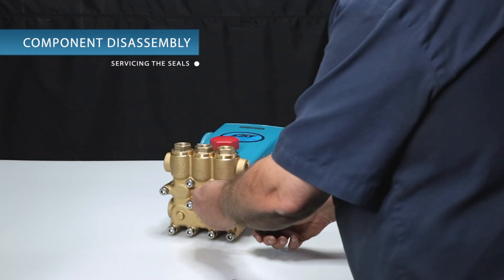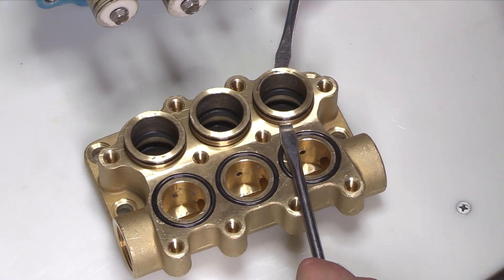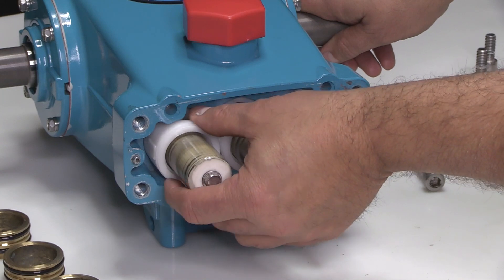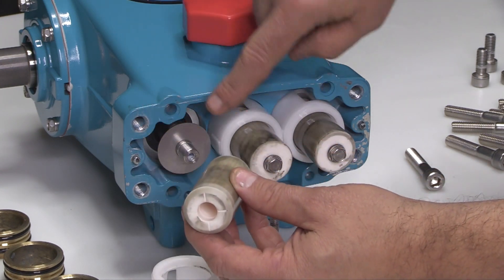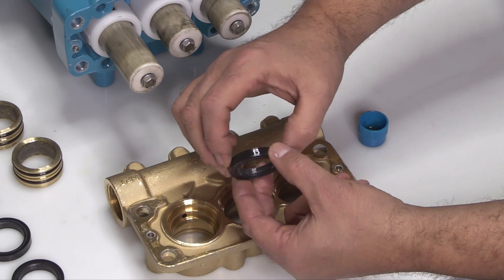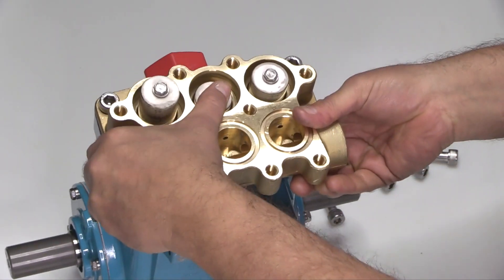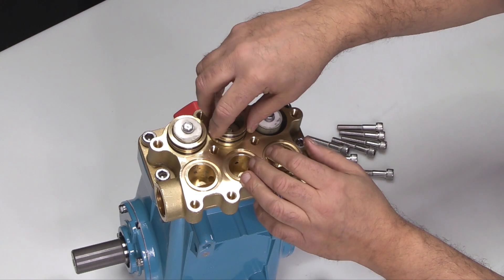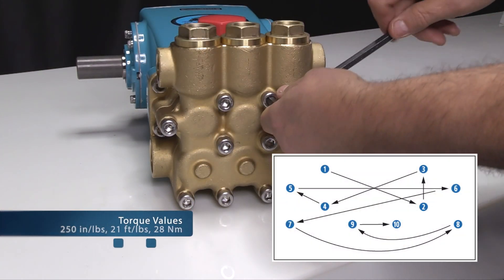Servicing Seals - Cat Pumps Models 1540E, 1540EC, 1541, 1541C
This video provides step-by-step instructions on servicing the seals in Cat Pumps Models 1540E, 1540EC, 1541, and 1541C pumps.